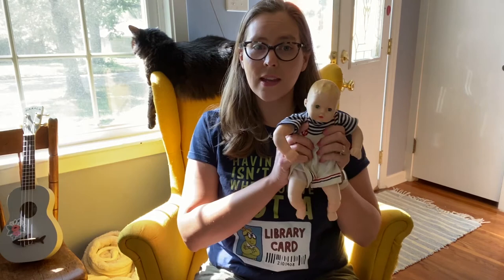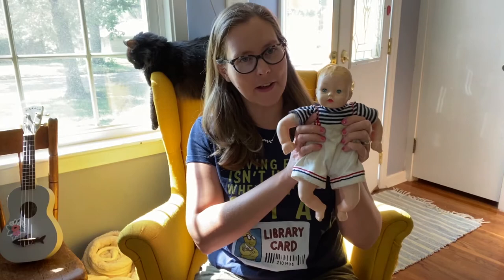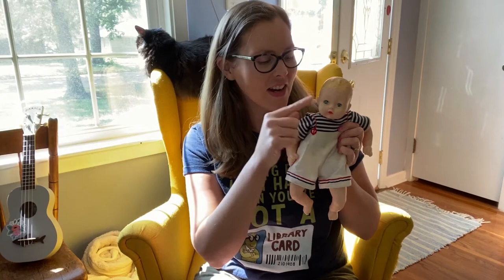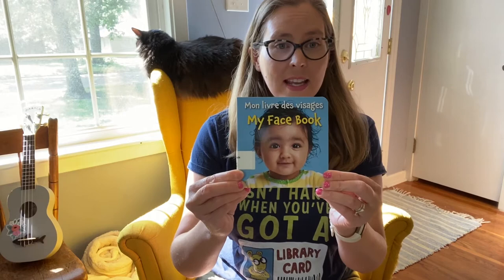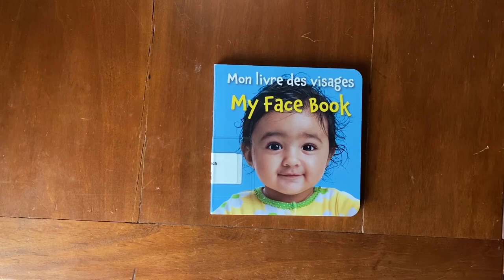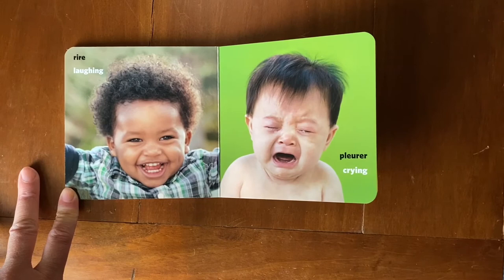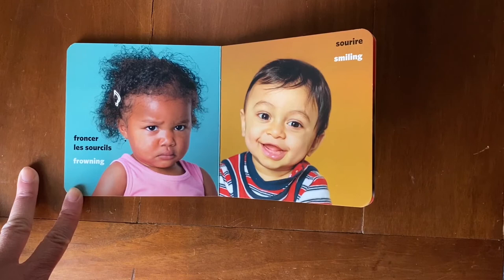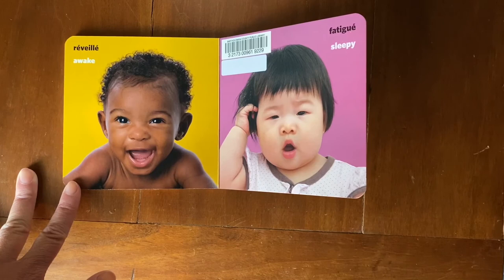Baby / Toddler Storytime with Kate: French / English